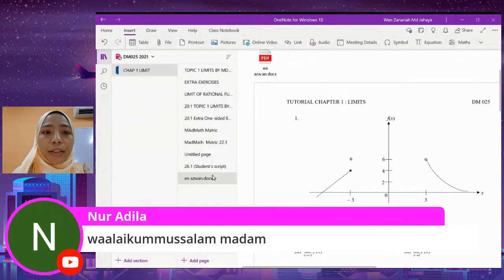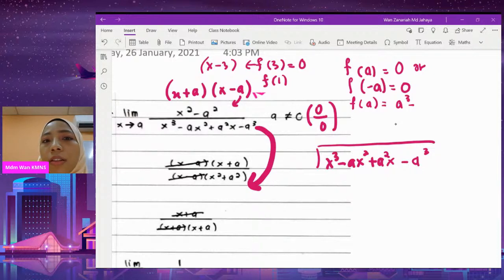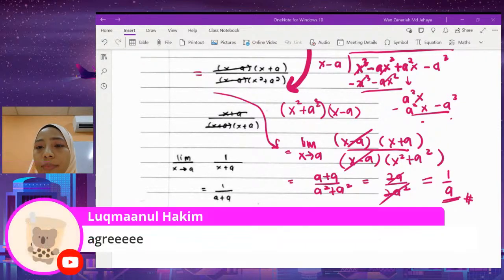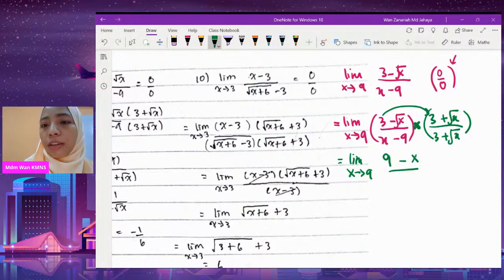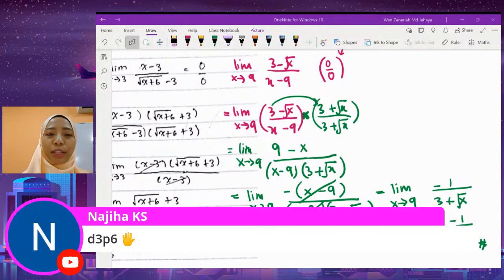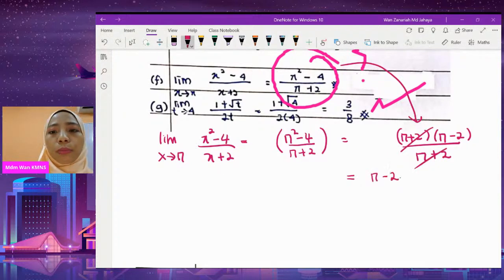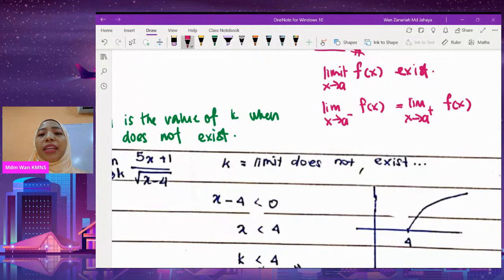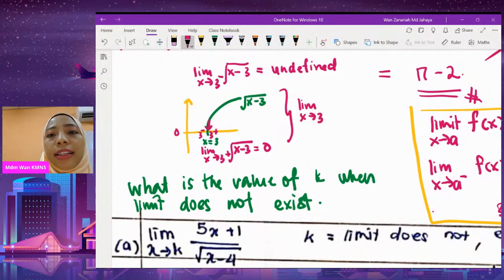LIMITS DM025 Do's and don'ts (student's script)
Please click at the link below for exercises that we are discussing
Discussing 4 examples with my KMNS students 57 of them.
0:00 Quick check  8.2 Q14 finding limits of rational function that consist of unknown a and x)
4:40 continue Quick check  8.2  finding its factor using long division before be able to simplify)
10:50 Quick check  8.2 Q9 Tips: Only expand the one with surd function
13:39 continue Quick check  8.2 Q9 take out negative before be able to cancel
16:35 Class attendance (for my reference only. You don;t need to watch)
19:23 Quick check  8.1 Q2f Easy substitution except that its dealing with pi instead of finite values.
24:22 Quick check  8.1 Q3 Challenge question. Find values of k when limit does not exist.